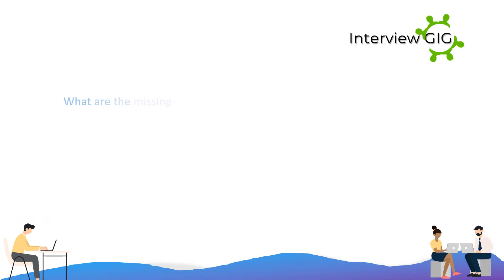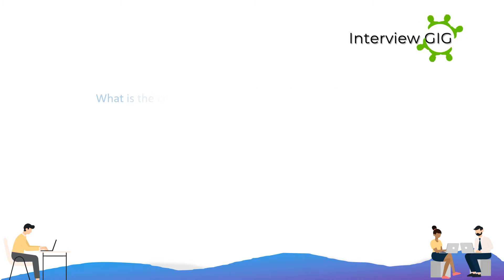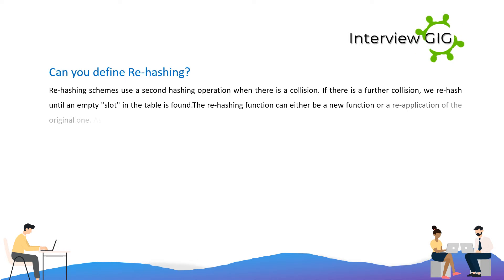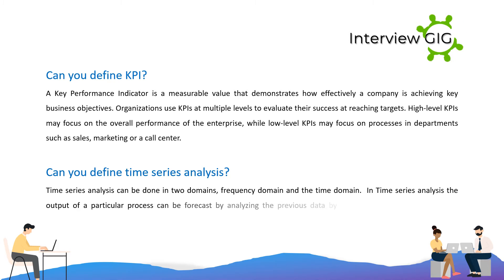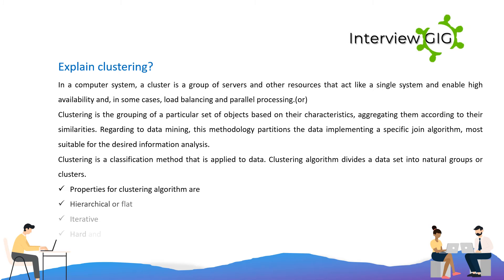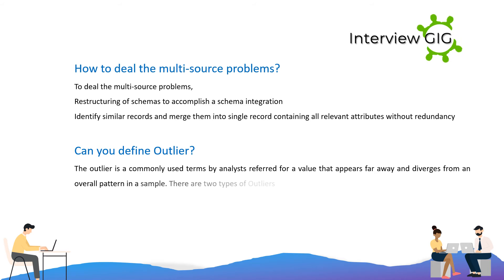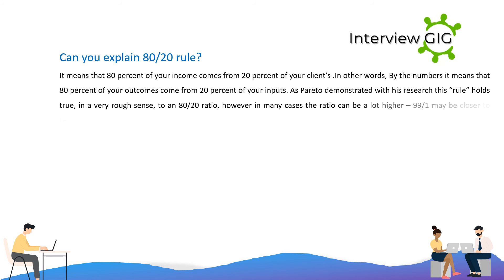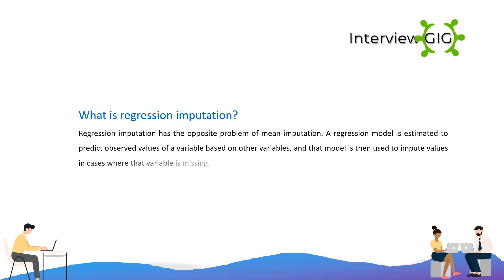Data Analyst Interview Questions and Answers Part 2 | Most asked Data Analysis Interview Questions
Top Data Analyst Interview Questions and Answers Part-2 for freshers and experienced. These are most common and frequently asked Data Analyst  interview Questions which you are bound to face in Bigdata and Data Science/data analyst  related job interviews.